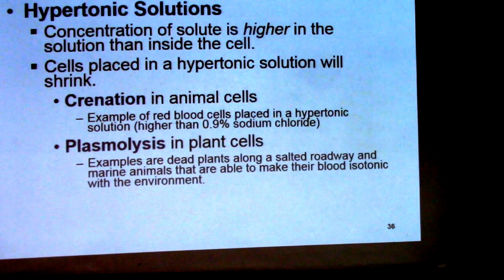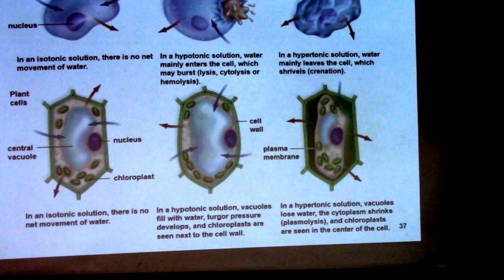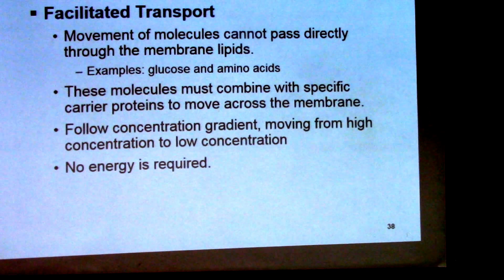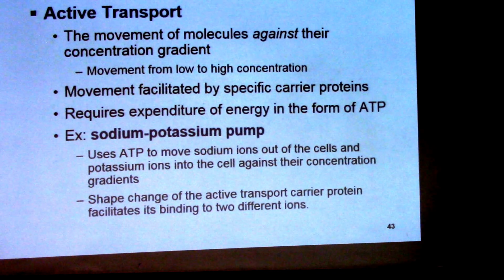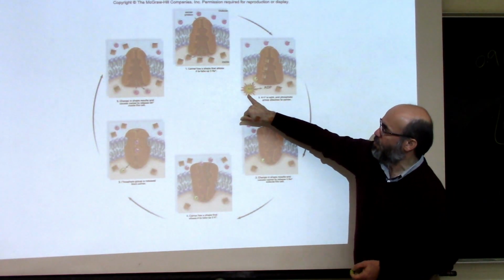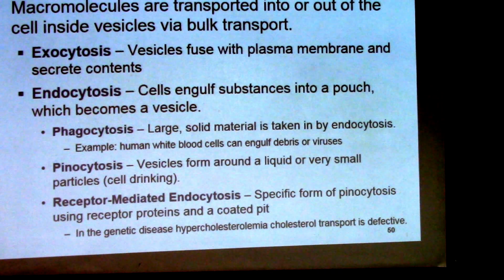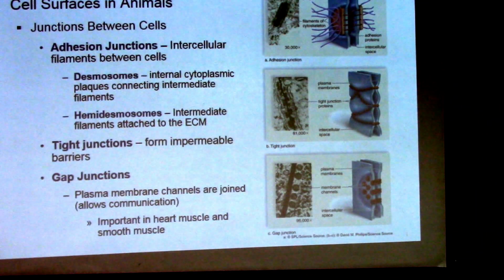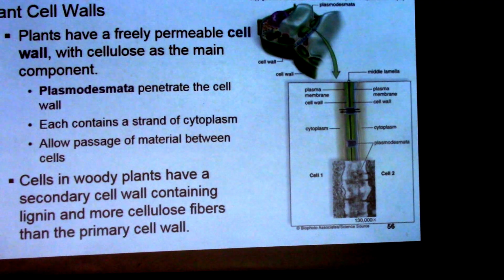Membrane structure and function, general biology - Part 3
Different types of solutions
Hypertonic solutions
Hypotonic solutions
Isotonic solutions
Hemolysis
Plasmolysis
Crenation
Facilitated diffusion
Active transport
Sodium-potassium pump
Endocytosis
Exocytosis
Pinocytosis
Receptor-mediated endocytosis
Extra cellular matrix
Junctions between cells
Adhesion junctions
Tight junctions
Gap junctions